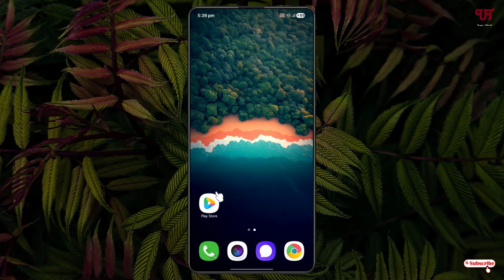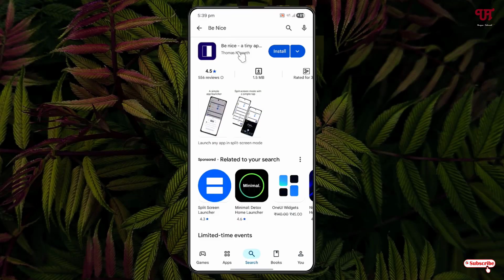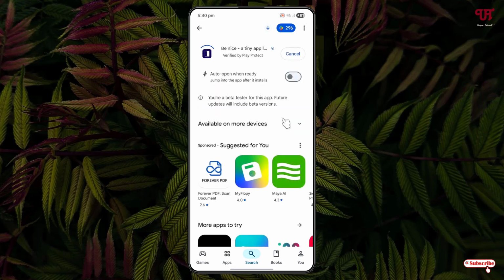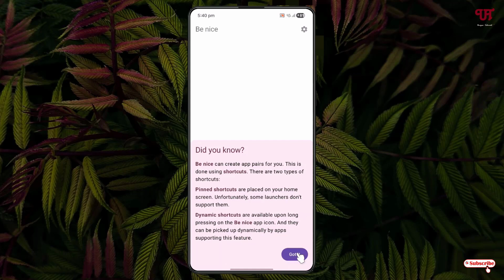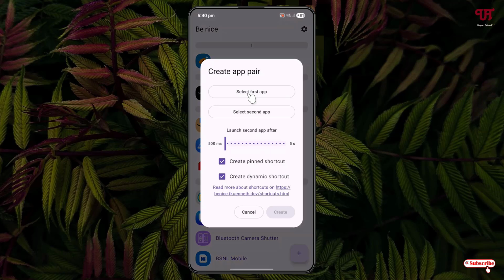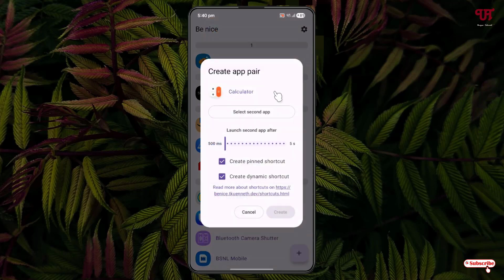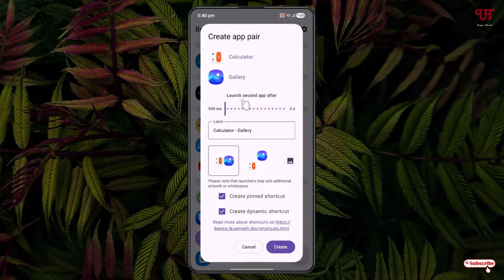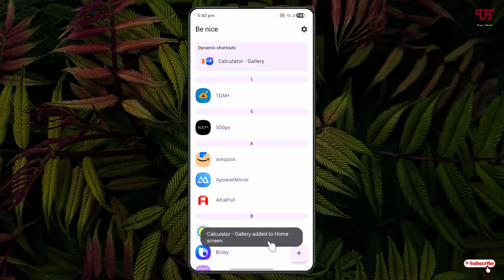How to Open two different Apps in Split Screen Mode at the same time in Android smartphone/tablet ?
This video tutorial is all about How to Open two different Apps in Split Screen Mode at the same time in Android smartphone/tablet.